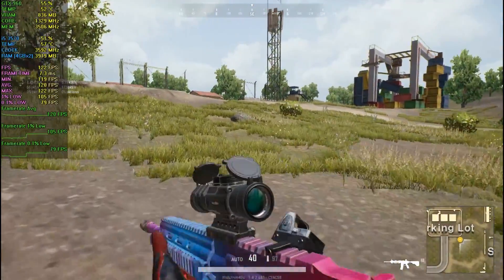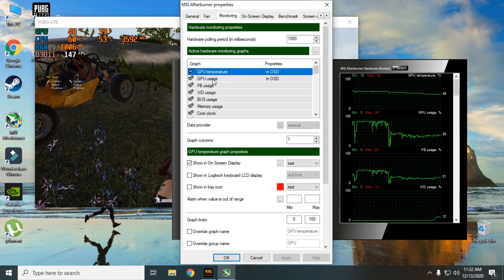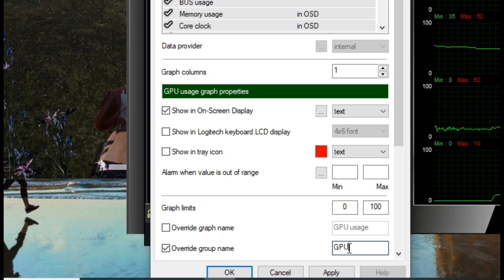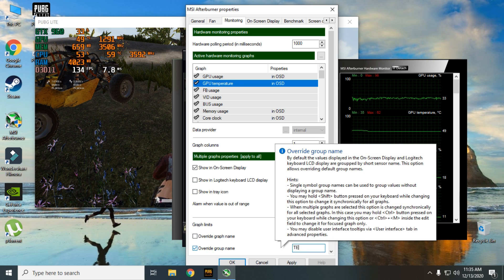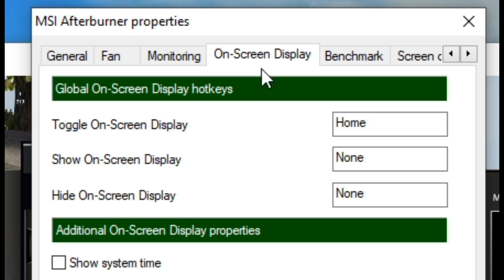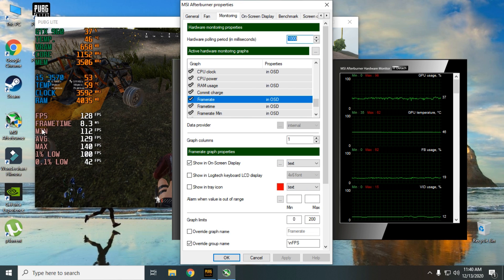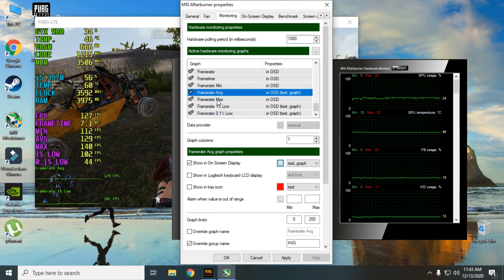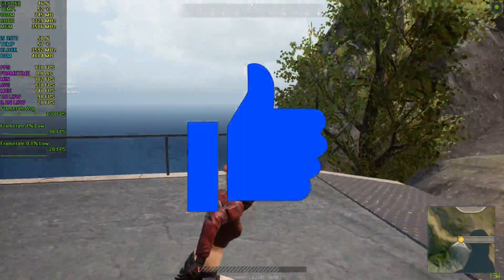How to Easily add an AWESOME On-Screen Display using MSI Afterburner. (Including Graphs)🔥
Today I'm gonna show you how to easily add an advanced looking more detailed on screen display for your benchmarks.

If you like learning more Tutorials on MSI Afterburner.